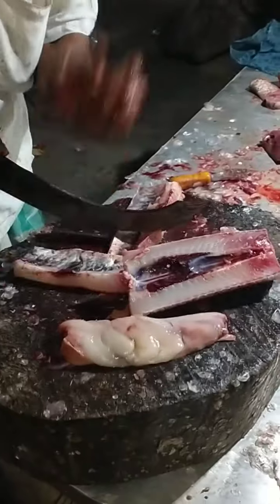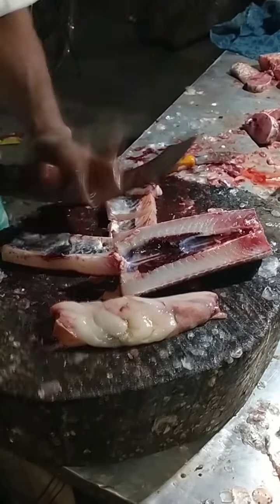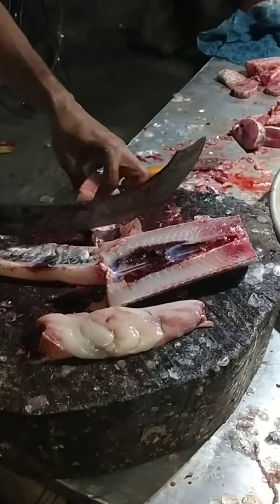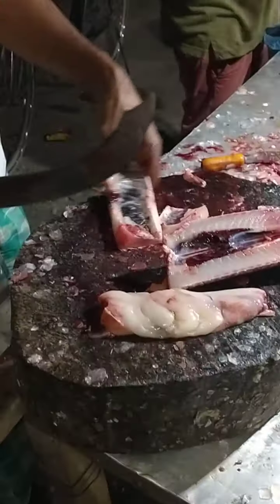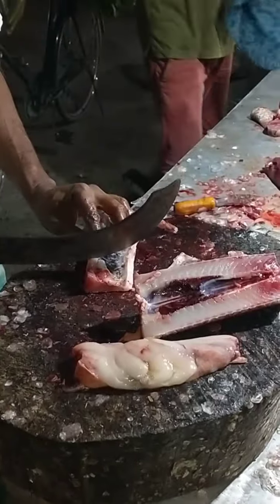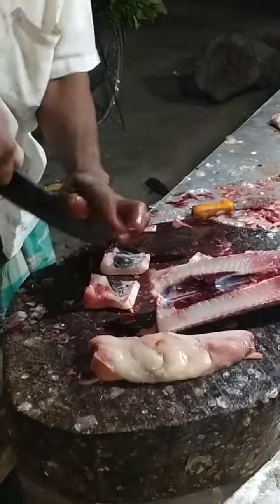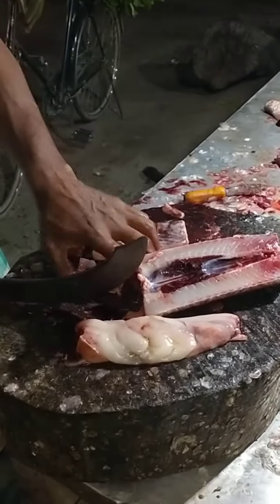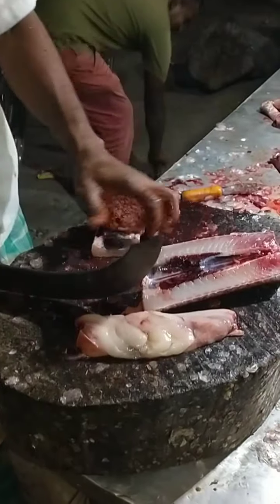Fish Cutting | Live Fish Cutting | Fish Cutting Videos | Fish Cutting Skills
speed fish cutting
fish
fish cutting
cutting fish
sea food fish
sea fish
amazing fish cutting
fish cutting skill
amazing fish